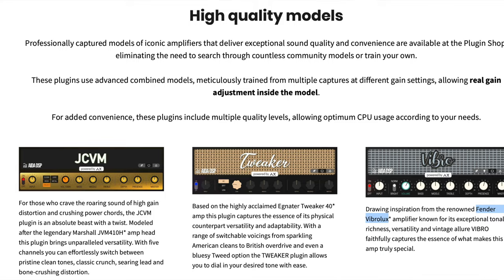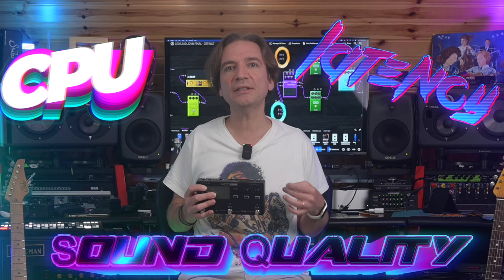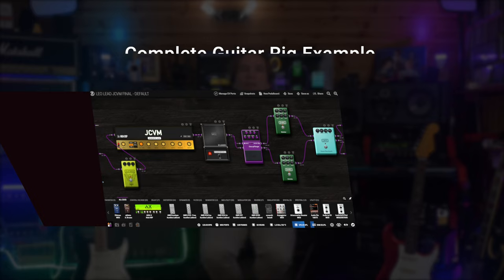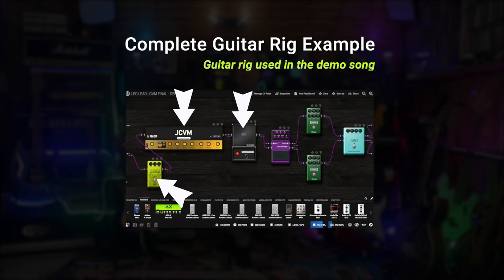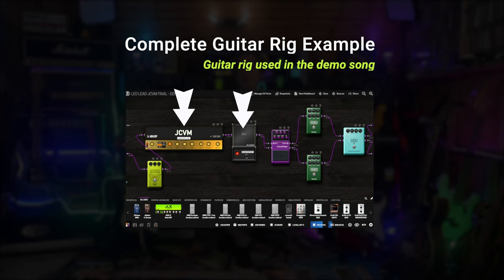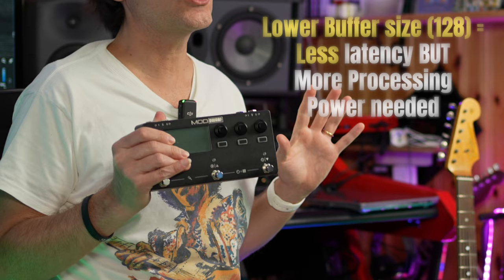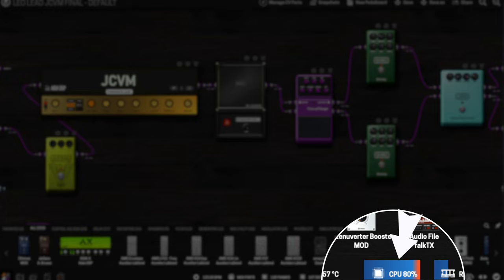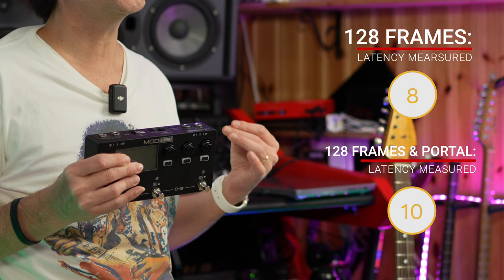MOD Dwarf and AIDA JCVM: what a nice solution! (CPU Load, Latency, etc)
In this video, we will check out the new AIDA-X A.I. trained amp simulation plugins, that can be loaded in the MOD Dwarf! Now we are hearing the AIDA-X JCVM plugin in action with a demo song, then we will describe the signal chain I have used in the demo song, also sharing the main features and characteristics of the plugins, verifying the CPU load, the plugin quality and the Latency. Finally I will give you My Two Cents. I hope you enjoy!!!

▶ Modeling pedalboards comparison videos:
⏰Timecodes:
0:00 -  Demo song
2:22 -  Dwarf and AIDA-X description (latency, CPU load, etc)
10:24  -  My Two Cents